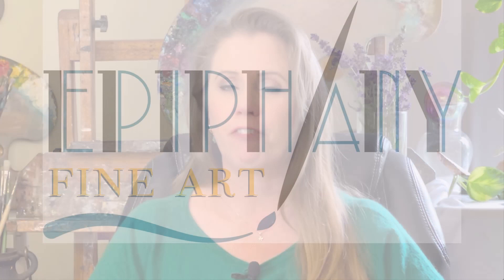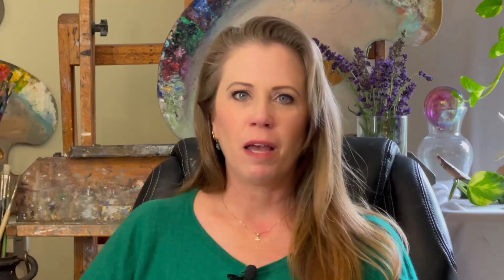Jessica's Fine Art Education with Epiphany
Or Enroll for a year and get a month for free!: (12 months for the price of 11 -- $385/year)